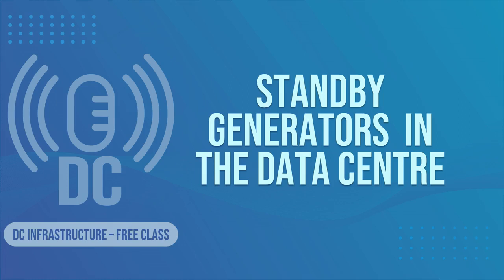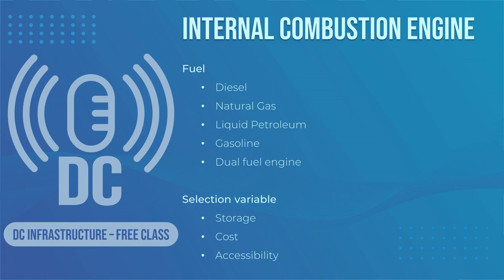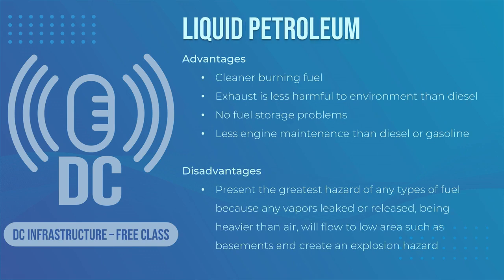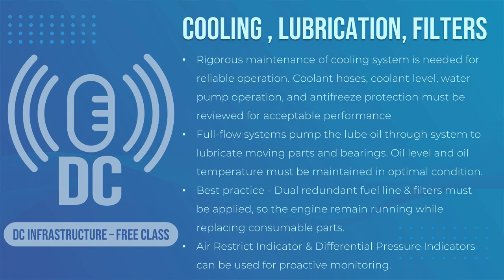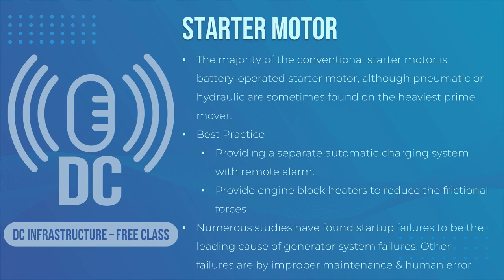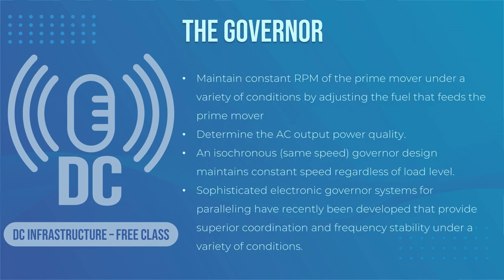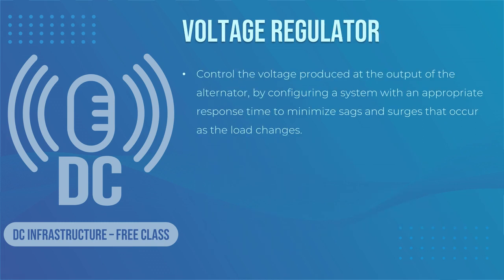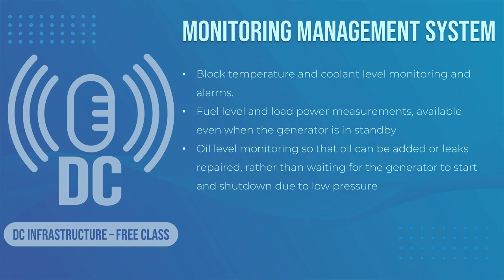Backup Generator in The Data Centre Industry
Understanding the fundamentals of backup generator systems in a critical facility, especially in the data center industry.

Including:
Fuel types of generator
Advantages & disadvantages of different types of backup generators.
Best practice of maintenance in the backup generators in data center & critical facility.

Data Center Facility Engineer
Data Center Mechanical Engineer
Data Center Electrical Engineer
Data Center Operation Engineer
Data Center Operation Technician
Data Center Facility Technician
Data Center Maintenance Technician
Data Centre Facility Engineer
Data Centre Mechanical Engineer
Data Centre Electrical Engineer
Data Centre Operation Engineer
Data Centre Operation Technician
Data Centre Facility Technician
Data Centre Maintenance Technician
Critical Facility Maintenance Technician
Critical Facility Technician
Critical Environment Mechanical Engineer
Critical Environment Electrical Engineer